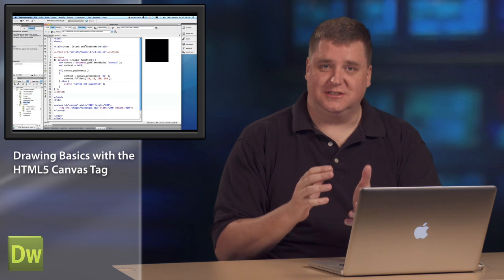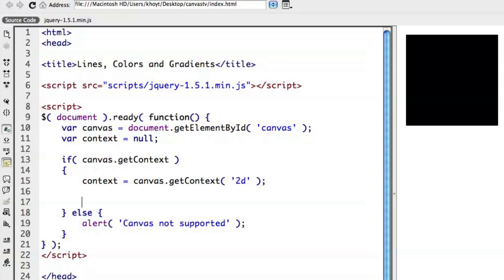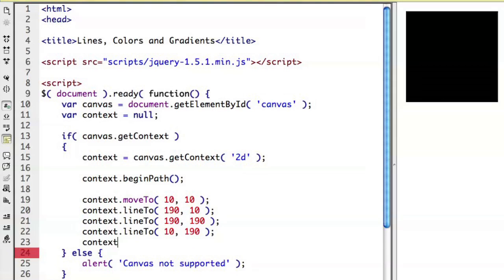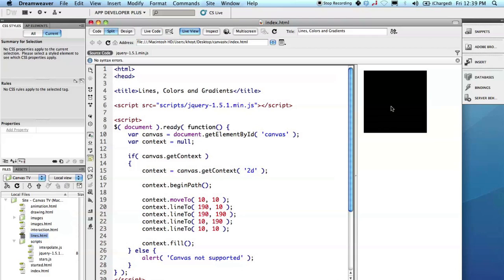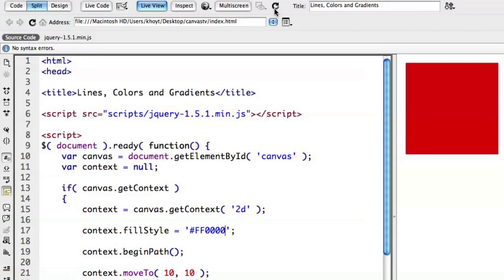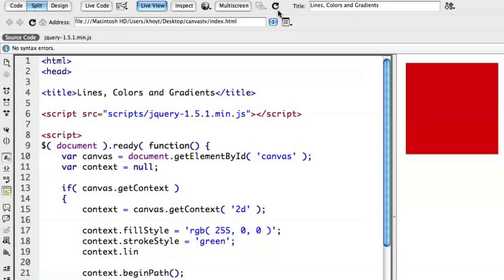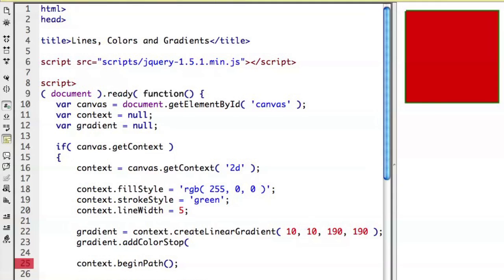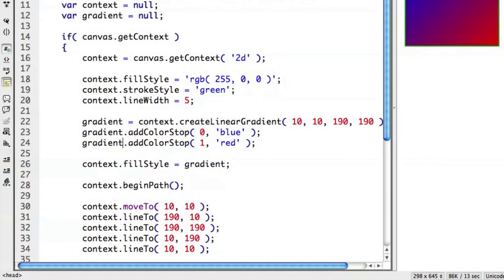ADC Presents - Drawing Basics with the HTML5 Canvas Element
Continuing his series on HTML5 canvas, Kevin Hoyt details some basic drawing functions available with the canvas element, including lines, colors and gradients.